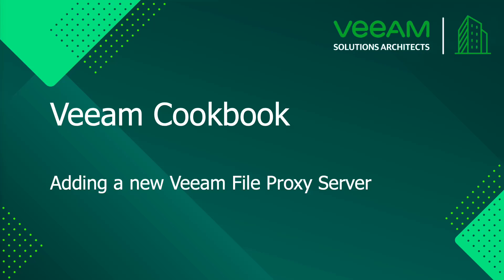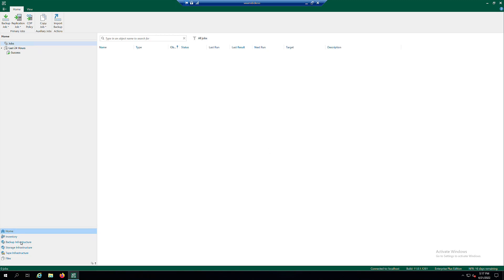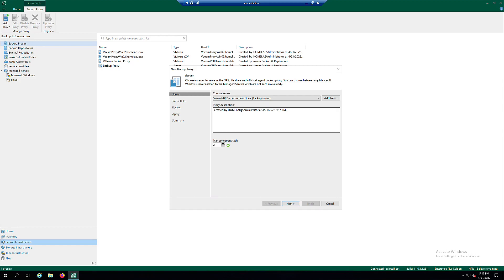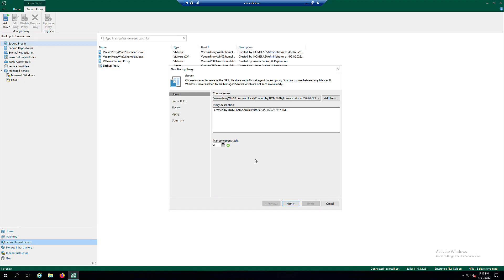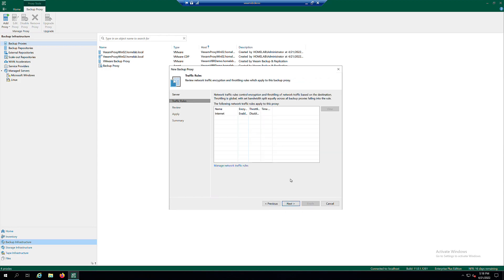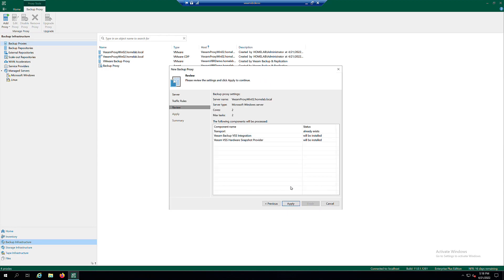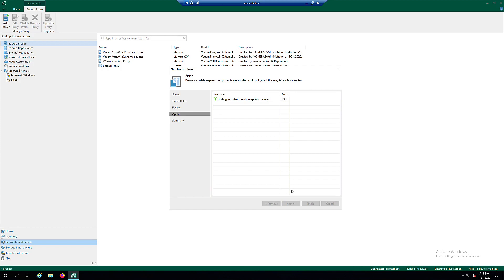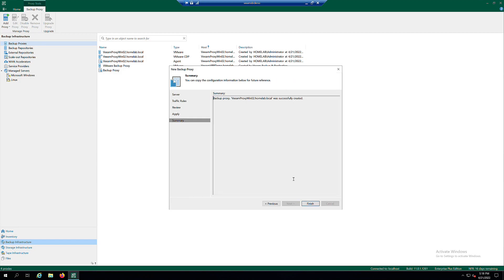Veeam Cookbook - Adding a new Veeam File Proxy Server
A File Proxy server for Veeam backup & Replication that processes jobs and delivers backup traffic from File Shares to backup repositories.